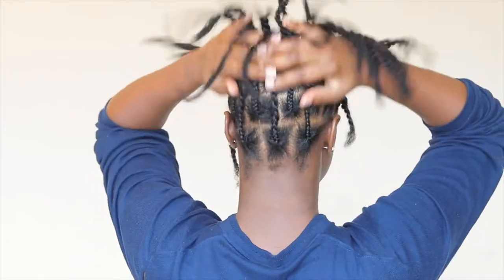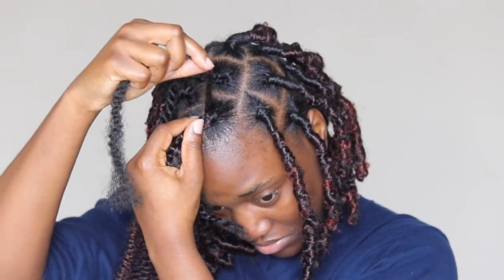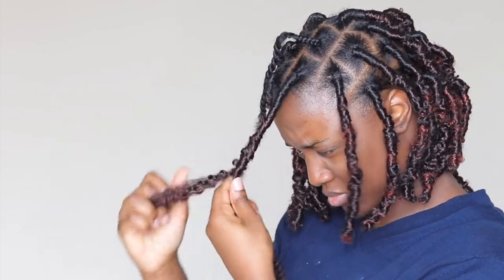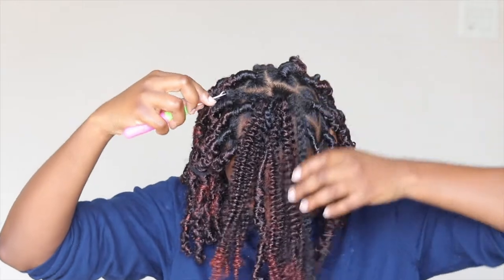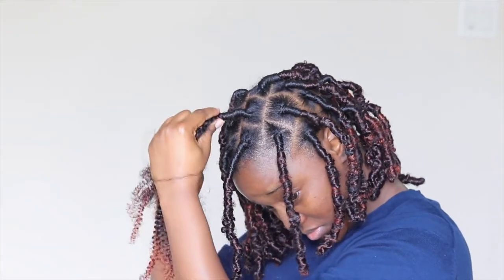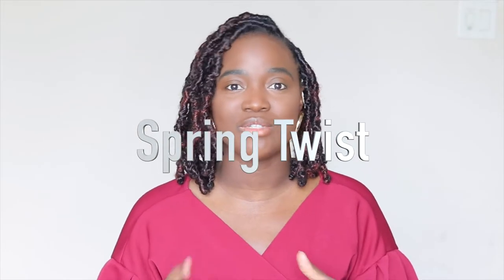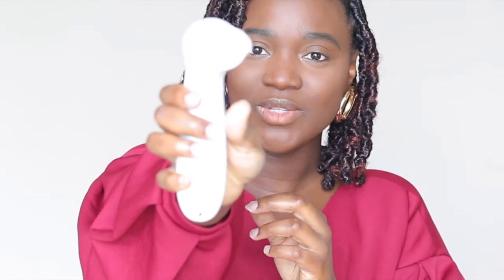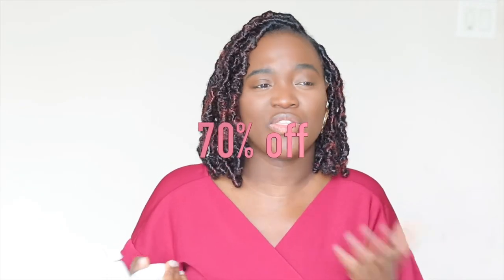SPRING TWIST Hair For Distressted Butterfly Loc ft Beyond Beauty | ItsAbeeyola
Learn how to use Spring Twist Hair to do this  trending DISTRESSED LOCS or  BUTTERFLY LOCS protective style

This video will show you all how to easily recreate these distressed faux locs protective style. This is a detailed video showing you the process from pre-parted your hair to, preparing your spring twist hair, to installing these distressed butterfly locs. I tend to do short braids or bob braids, really because of time, so I have done a tutorial on this short distressed bob in this butterfly locs style. I have a total of 31 strands of distressed locs/ butterfly locs on my head

ITEMS  USED:
1. Metal tail comb
2. Hairbands/Clips
3. 3packs of Beyond Beauty Spring Twist Hair in the color 1b/350

*FACE & BODY SPA*
➥Your Radiance Spin-Care System: $28.50

EQUIPMENT
➥Camera: Canon ESO 77D
and canon 50mm lens
➥Editing Software: Final Cut Pro